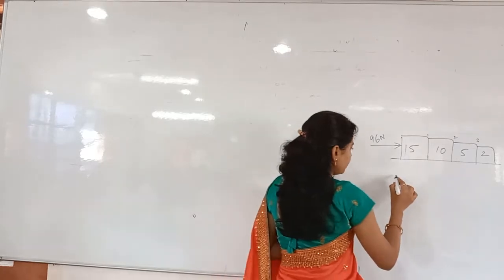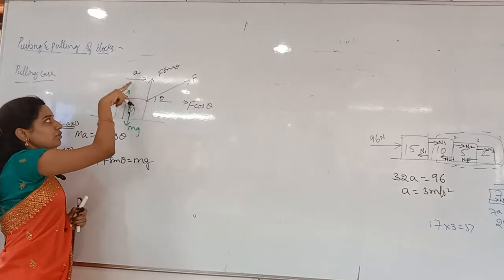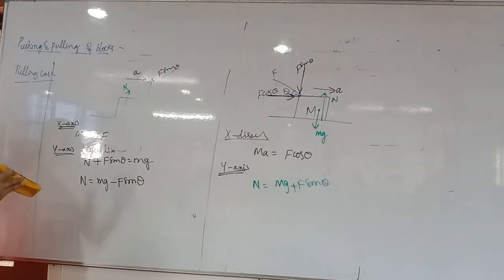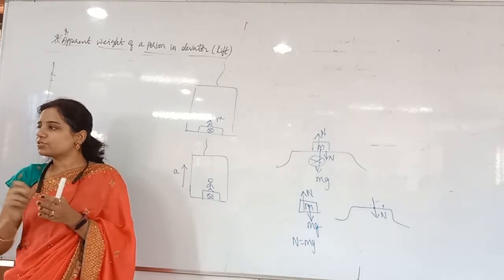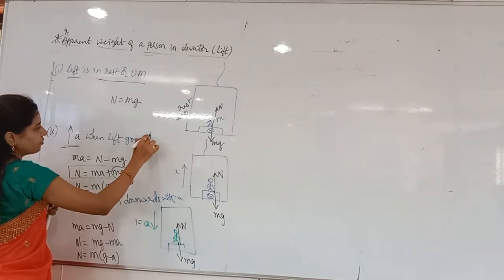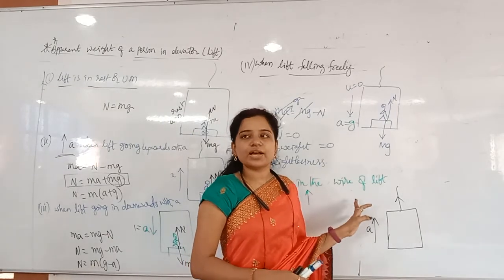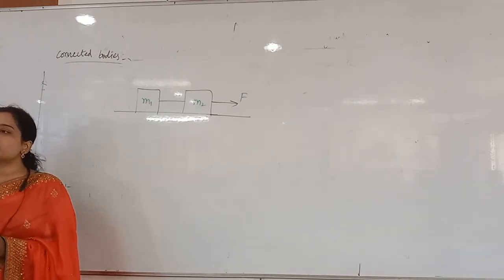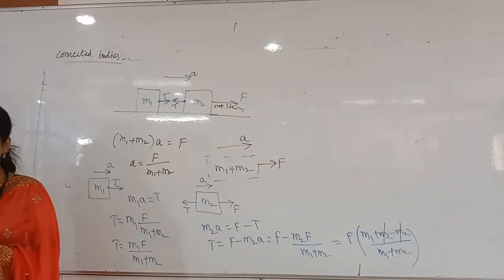Laws of Motion Part - 9